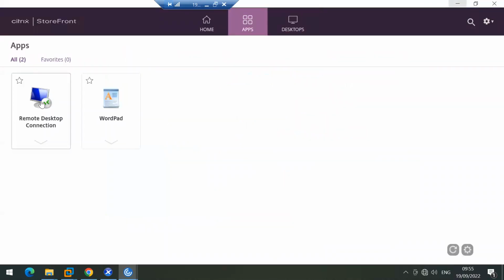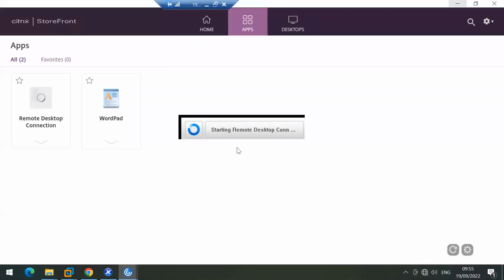Testing the deployment |Citrix Virtual Apps & Desktops